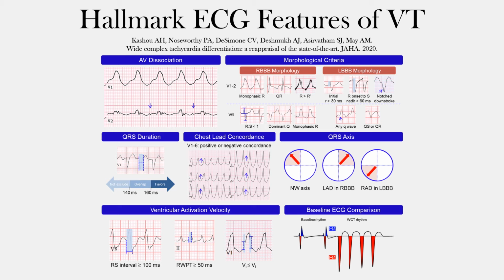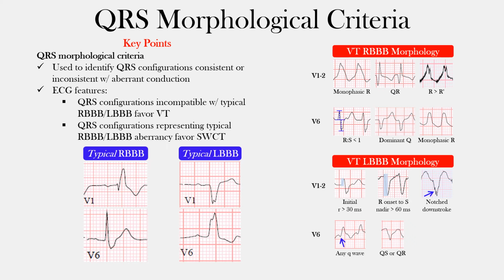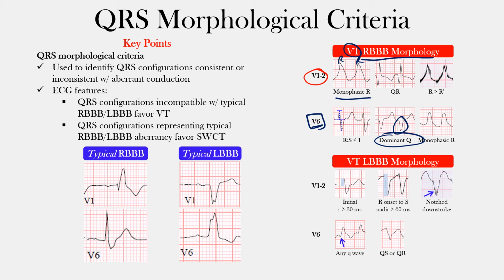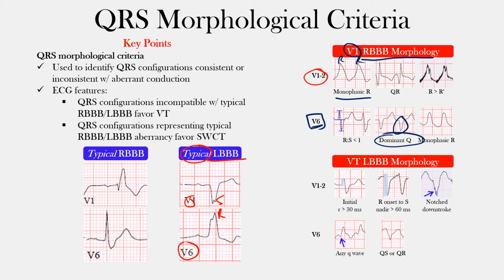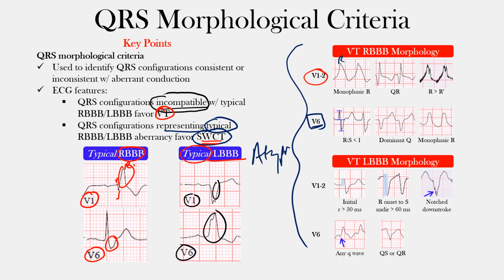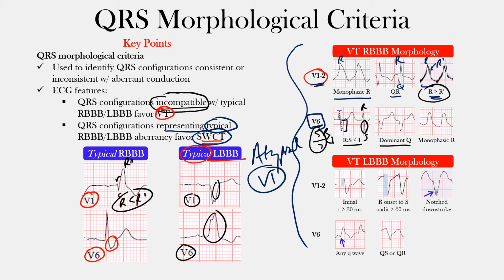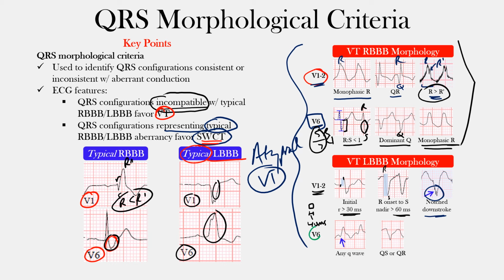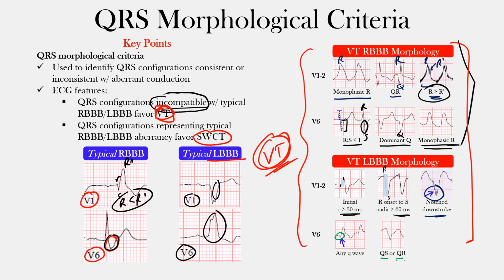EKG Morphological Criteria for Ventricular Tachycardia | The EKG Guy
EKG / ECG QRS Morphological Criteria in Ventricular Tachycardia (VT) - EKG / ECG Course | The EKG Guy

Review article on wide complex tachycardias: Kashou, et al. Wide Complex Tachycardia Differentiation: A Reappraisal of the State‐of‐the‐Art. JAHA 2020.